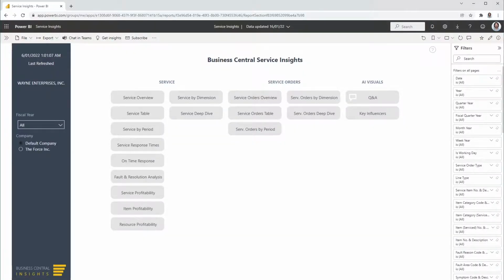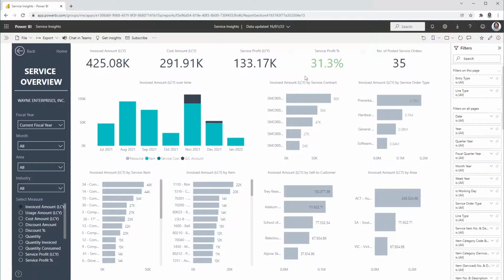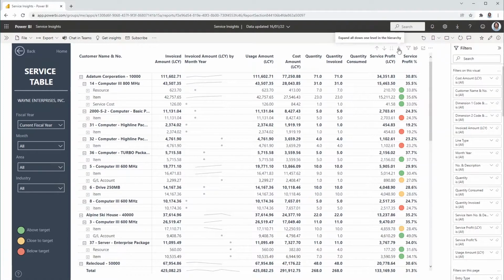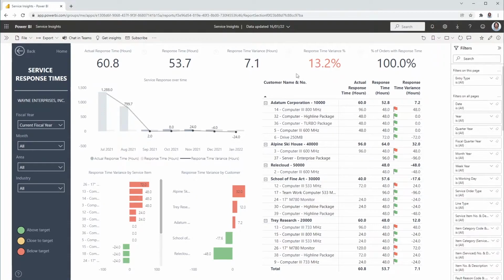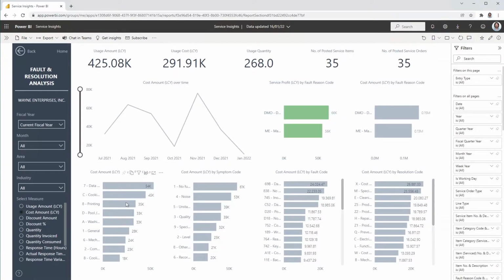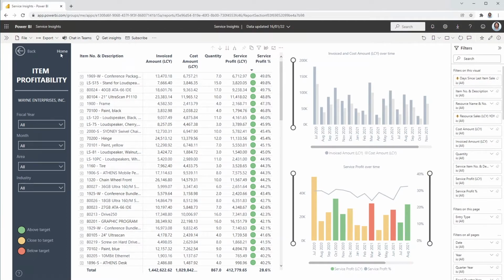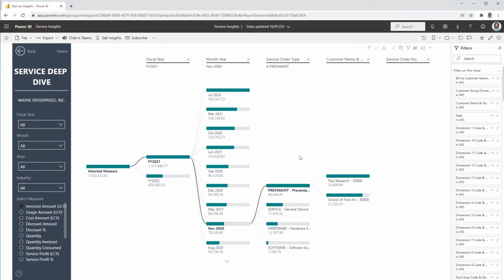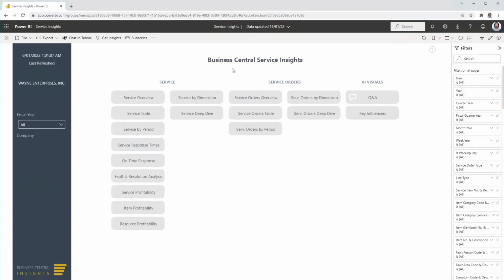Business Central Service Insights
Would you like in-depth knowledge of your service delivery at your fingertips?

Do you understand your customer experience fully? Would you like to optimise your resources and reduce your operating costs?

This app empowers your team with in depth tools and insights to personalise your customer service experience and grow sales.

Our extensive range of 20+ standard service reports are designed to enhance your profitability and response times through showing you, instantly, the time service has taken including fault and resolution analysis. Tracking this data has never been so easy... until now!